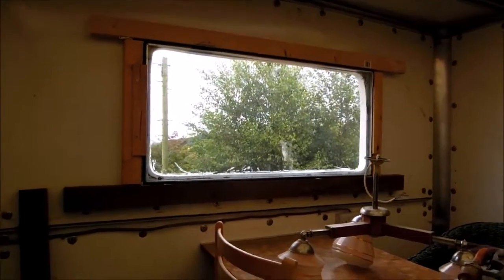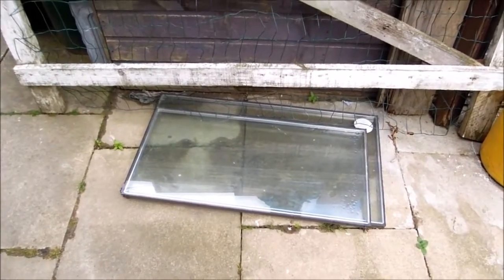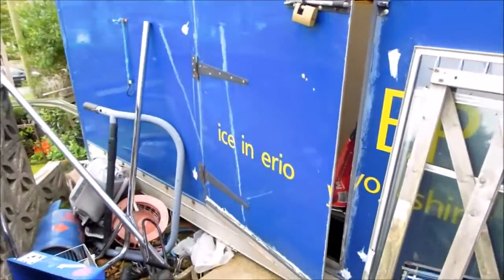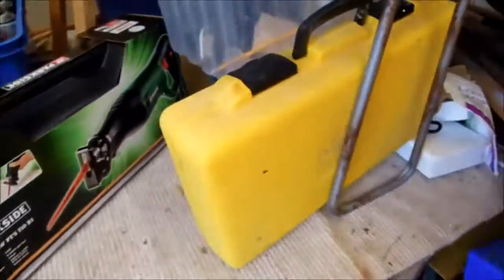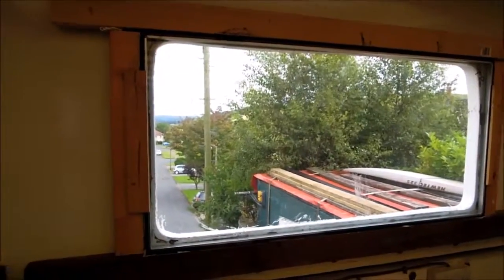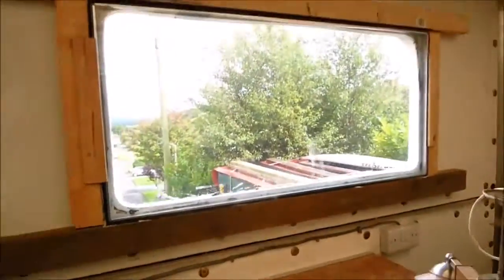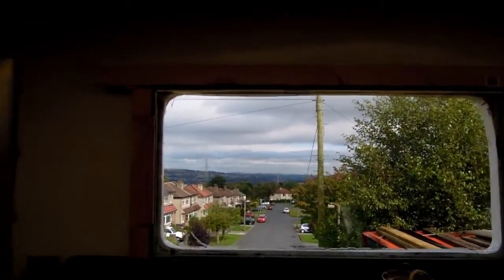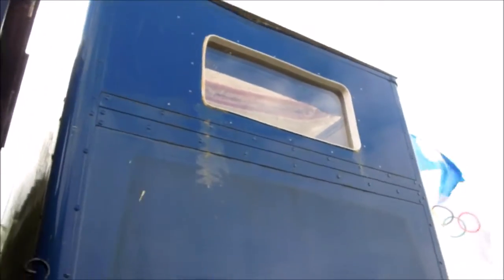How to fit a window in a shed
This is how I managed to fit a window to my shed.